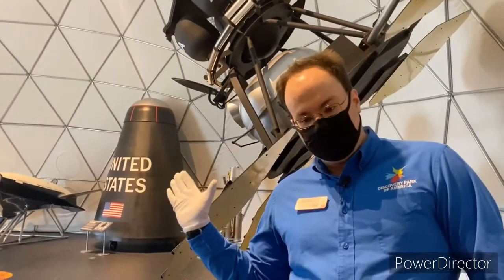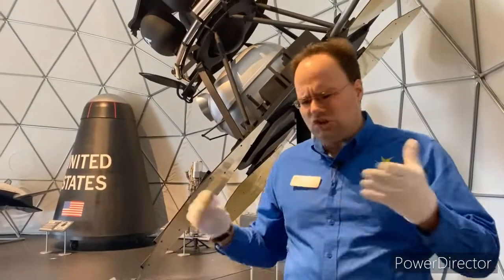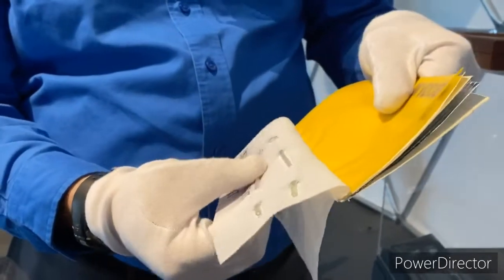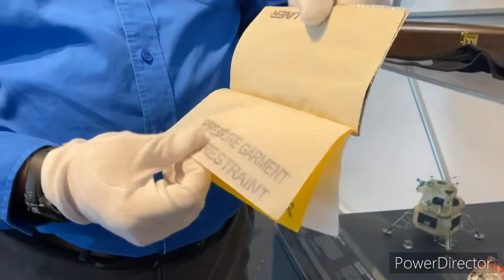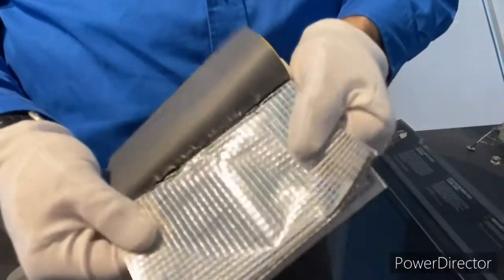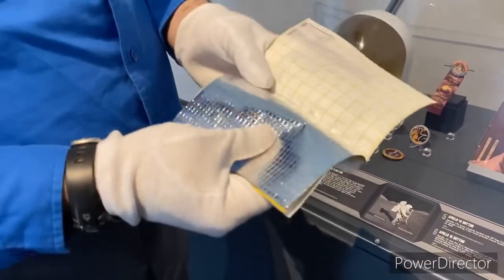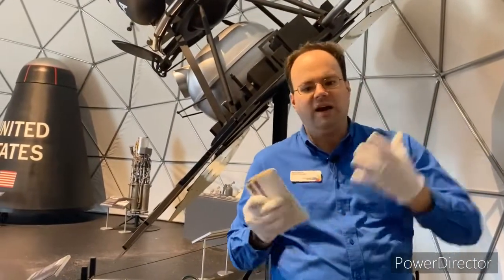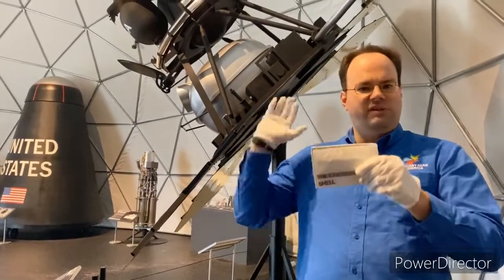What makes up a space suit?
Have you ever wondered about the materials used to make a space suit? In this video, Russell Orr shows the different layers of a space suit and explains what each layer does to protect our astronauts.

This video is made possible by the ILC Dover group who provided the educational content for this production. Discovery Park of America is proud to partner with 4-H and the McIver’s Grant Public Library to bring you this fun and educational video.